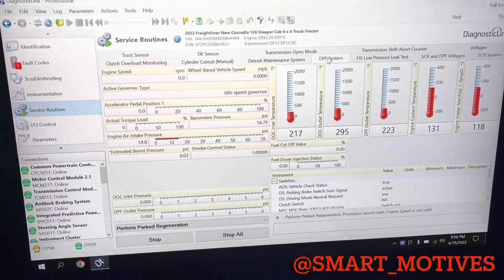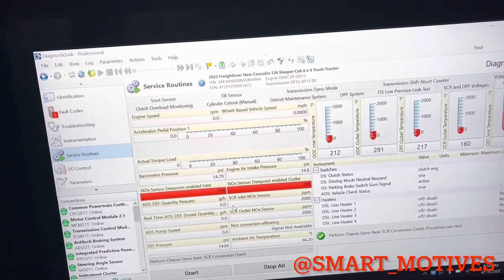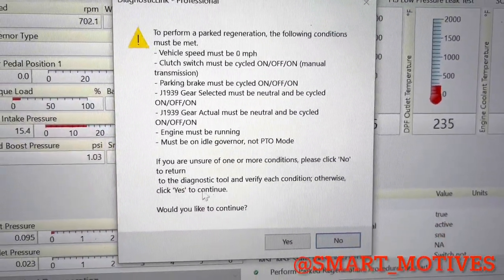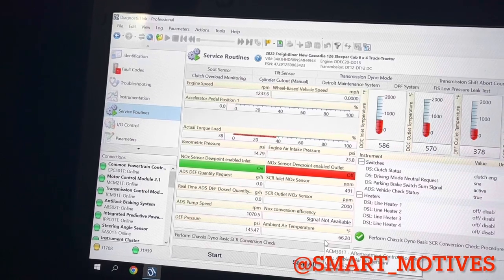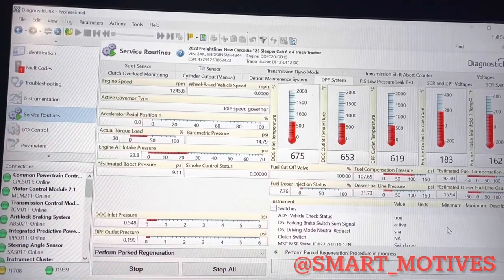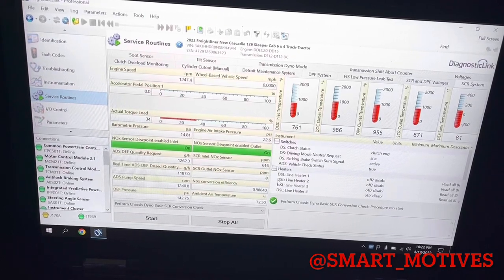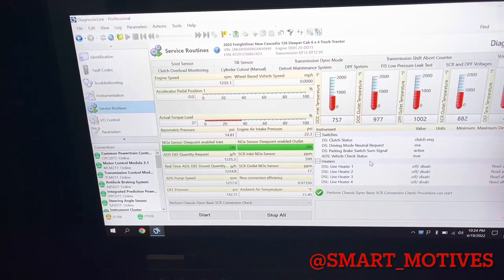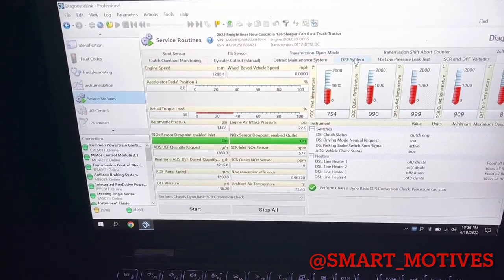Regeneration (Regen) Values and components explained on a dd15￼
Parked regen ￼on a freightliner a new Cascadia￼￼ with the DD15 Engine.

Follow me for more interesting content on Instagram @Smart_Motives￼